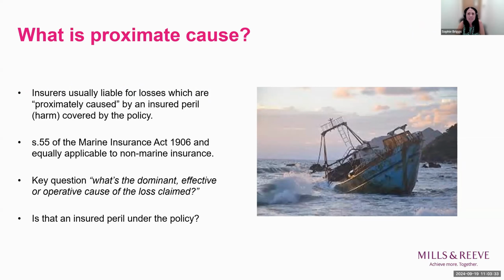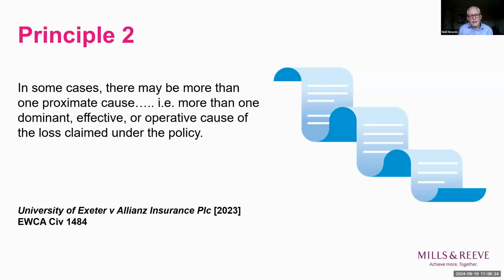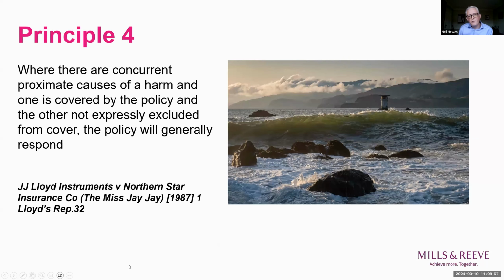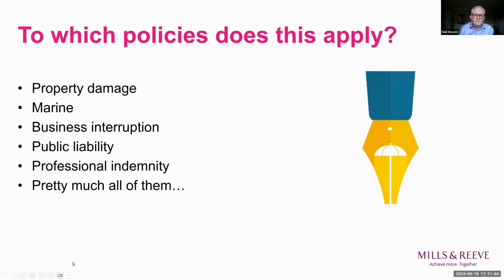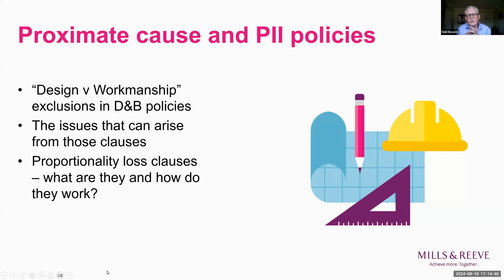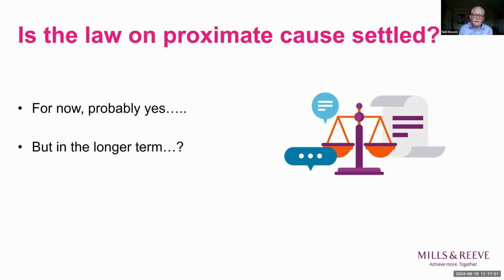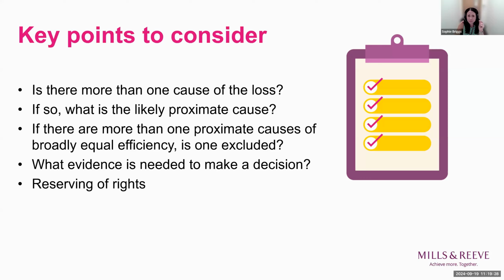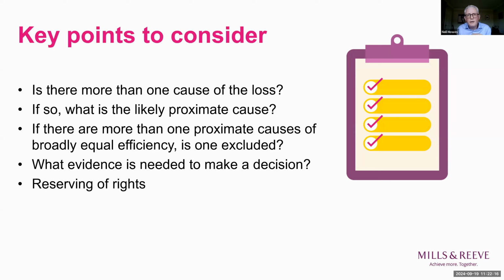Cover Talk: Policy coverage and exclusions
Recorded 19 September 2024. Mills & Reeve partner Neil Howes and principal associate Sophie Briggs discuss the topic of proximate cause and policy exclusions.